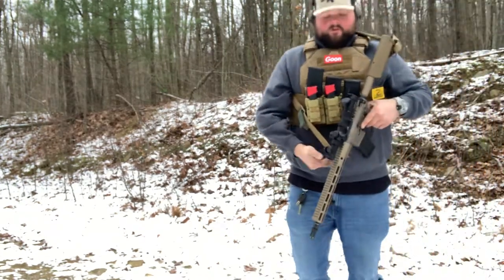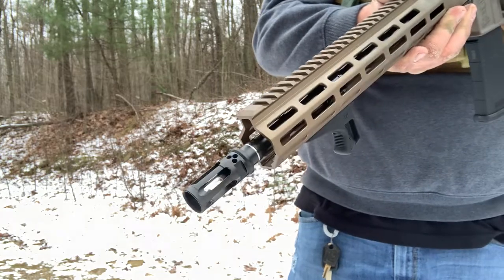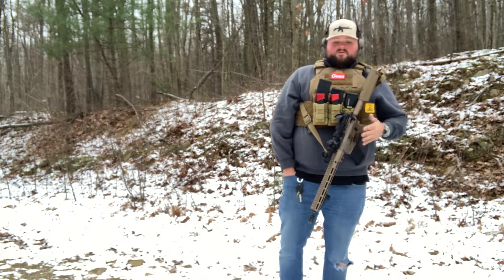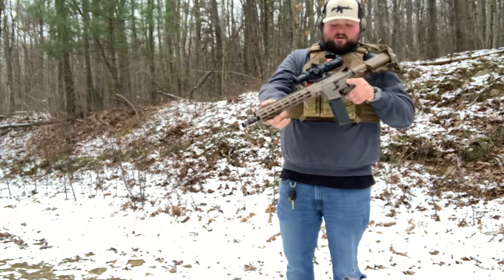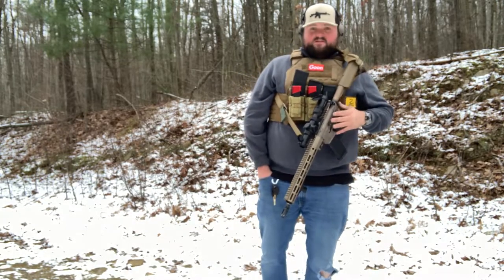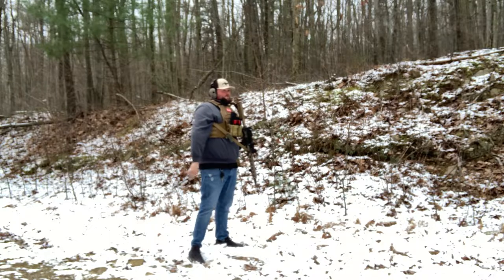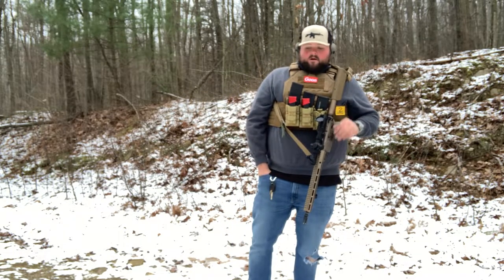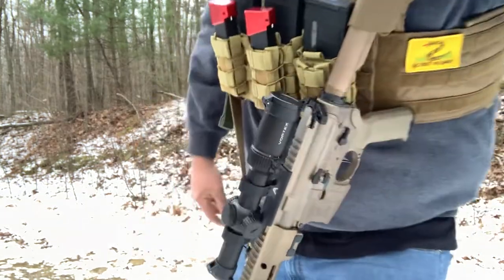My newest high end Rifle (first shots) | Geissele Super Duty 14.5 DDC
Please don’t give up on me! I will continue to provide content but it’s an expensive hobby! 🤣